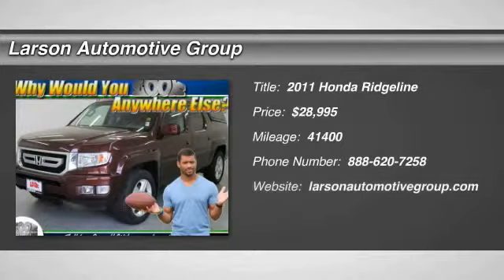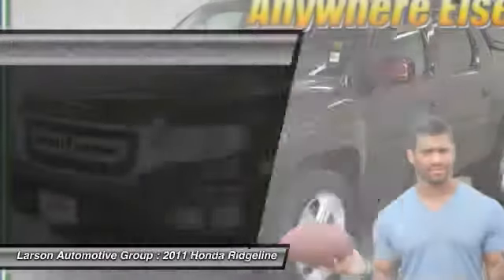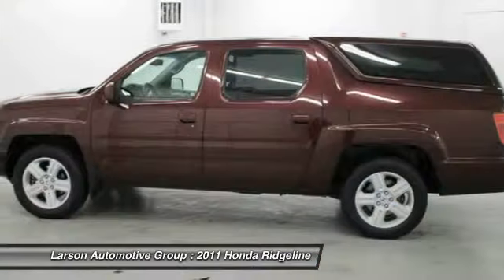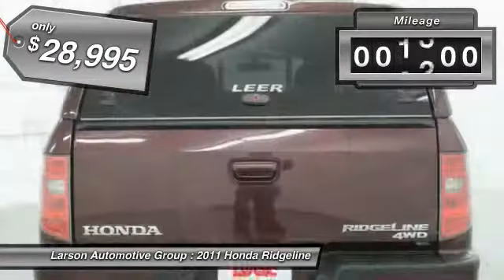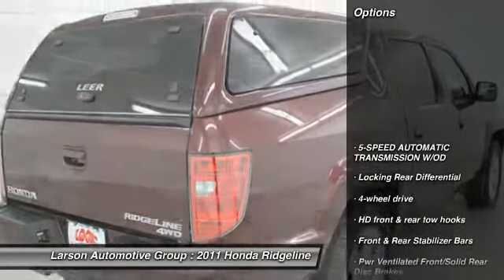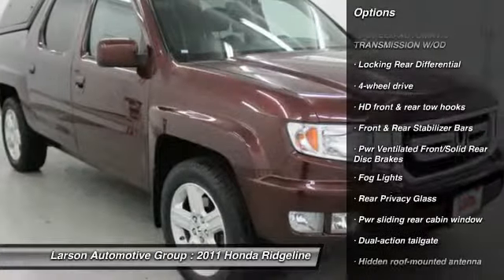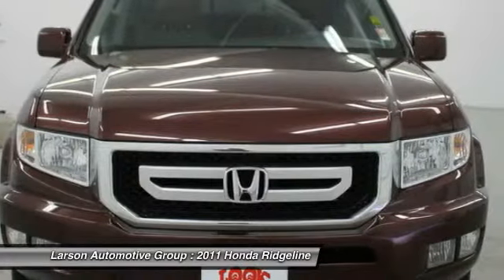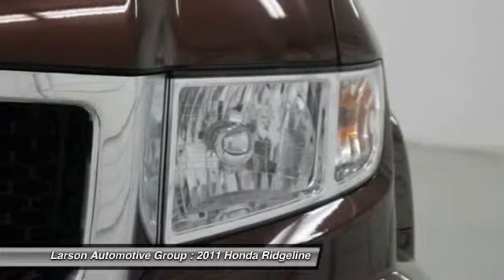2011 Honda Ridgeline Puyallup WA 04256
2011 Honda Ridgeline 4WD RTL

2001 N. Meridian

Leather. King-size traveling chambers. One owner condition coming at you! Want to save some money? Get the NEW look for the used price on this one owner vehicle. Previous owner purchased it brand new!